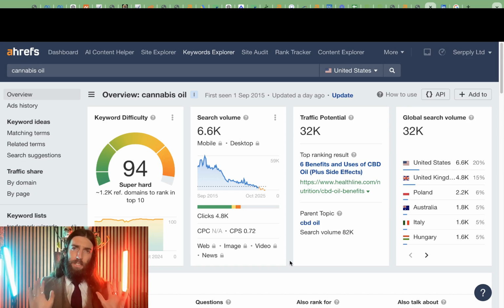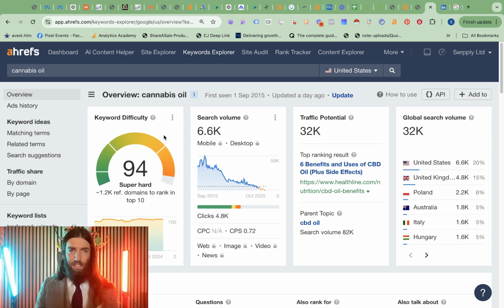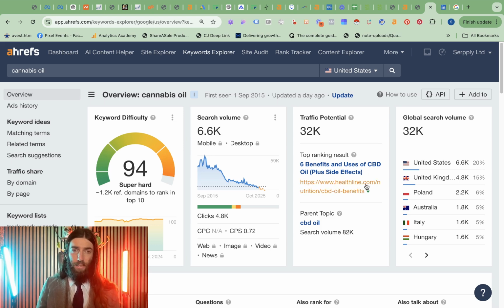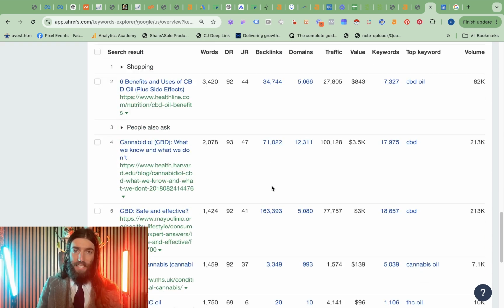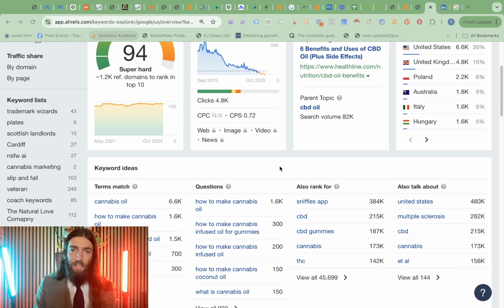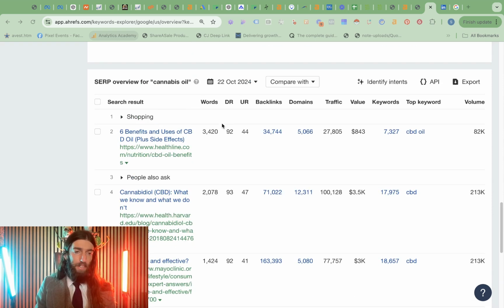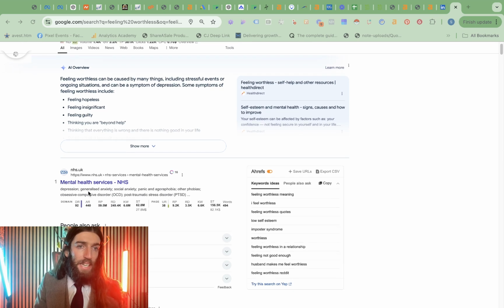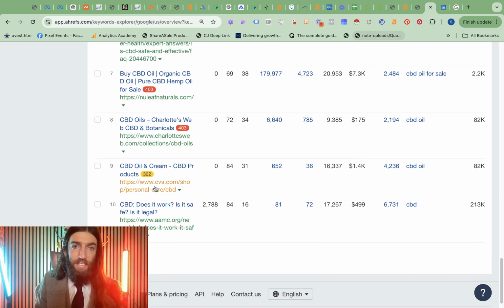This Keyword Research Mistake Kills Cannabis SEO & Medical SEO Businesses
Ranking in the cannabis and medical niches isn't easy. Generic keyword research won’t cut it if you’re up against major health sites and strict regulations. In this video, I reveal advanced keyword research techniques tailored to cannabis and medical SEO—strategies that can help you find the right keywords and avoid wasting time on ones you’ll never rank for.

⏰ Chapters:
0:00 Introduction - The Importance of Keyword Research in Cannabis & Medical
1:20 Avoiding High-Competition Keywords
2:30 Understanding Google’s Bias for Health Authorities
4:00 Analyzing Search Intent for Cannabis Products
5:30 The Challenges of Ranking for “Gray Niche” Terms
7:10 Real-Life Example: Cannabis Oil vs. CBD Oil Keywords
9:00 Adapting Your Strategy in a Restricted Market